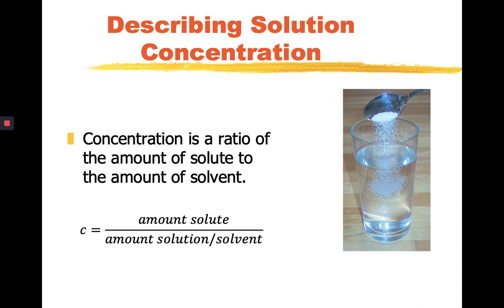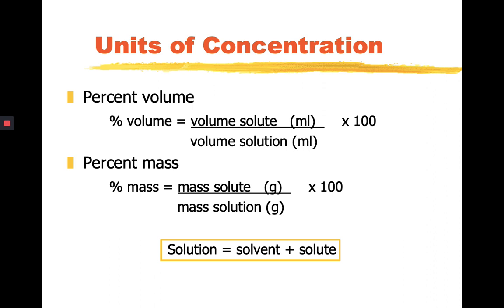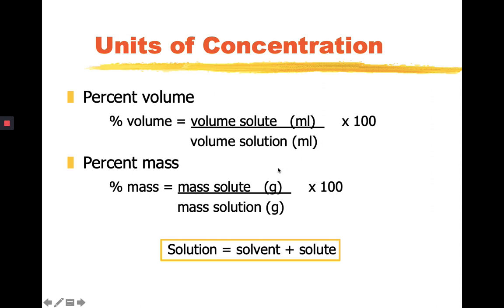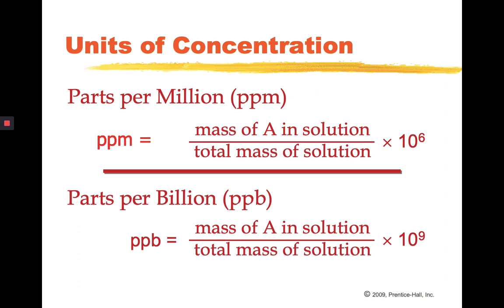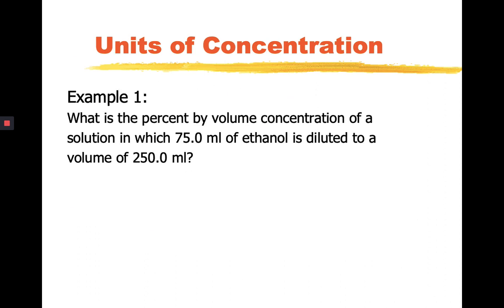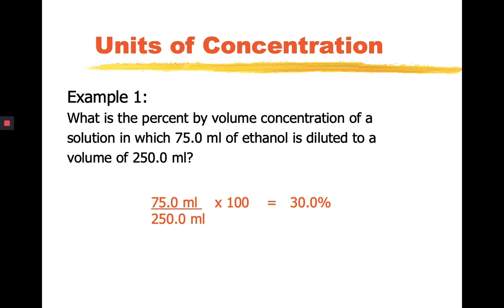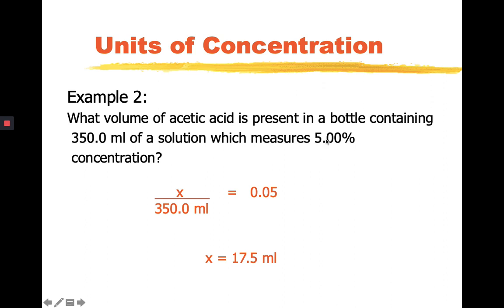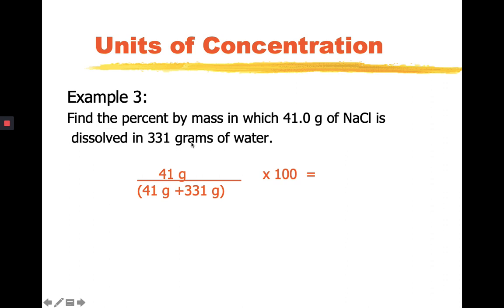3.2a Solution Concentration :Percent, ppm, ppb